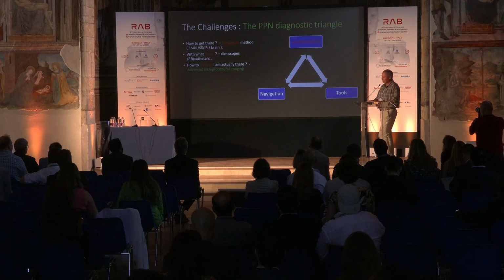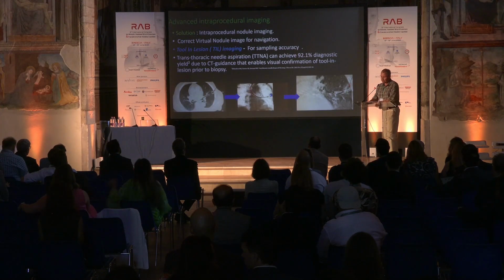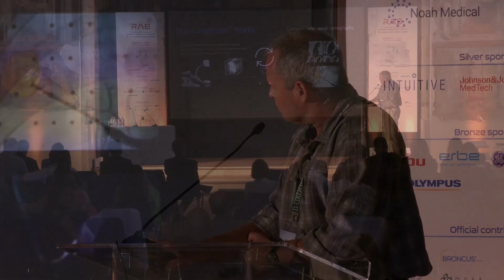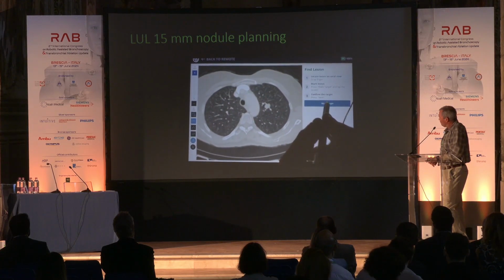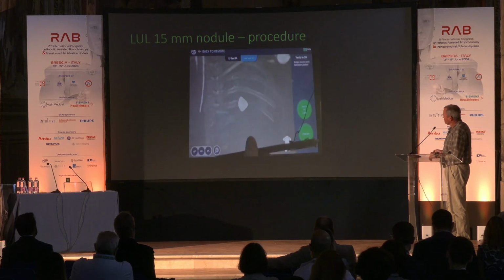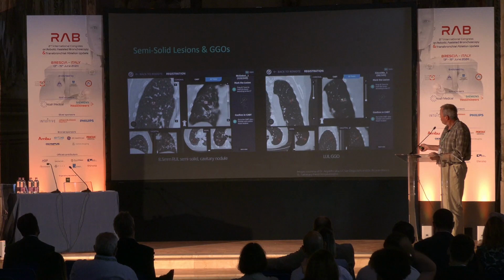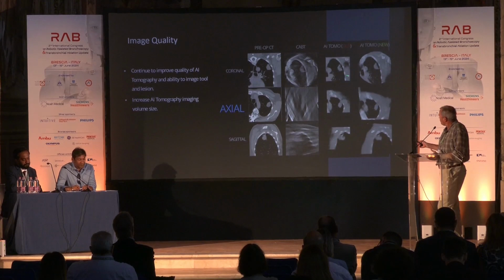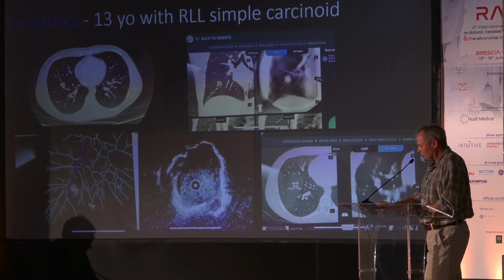LungVision Presentation by Dr. Amir Abramovich at 2nd RAB 2024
In this insightful presentation from the 2nd RAB (Robotic-Assisted Bronchoscopy) Conference in Brescia, Italy, Dr. Amir Abramovich, a renowned pulmonologist, shares his expertise on using LungVision for real-time imaging and precise navigation during bronchoscopy. He delves into the cutting-edge AI-driven technology behind the LungVision system, demonstrating its ability to improve diagnostic accuracy and workflow in lung cancer detection. Watch Dr. Abramovich highlight key clinical advantages and showcase case studies that underscore the system's effectiveness in enabling earlier diagnosis and more successful outcomes for patients.